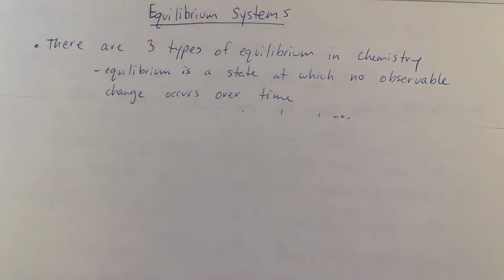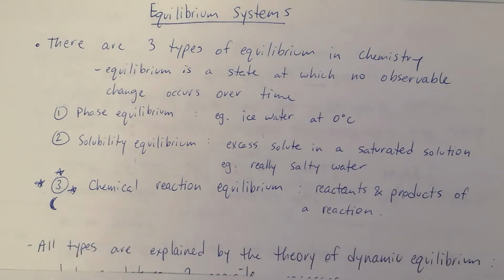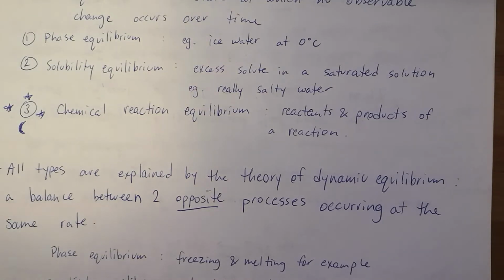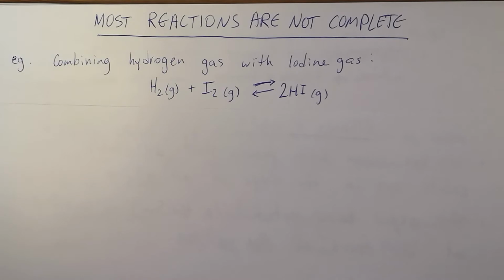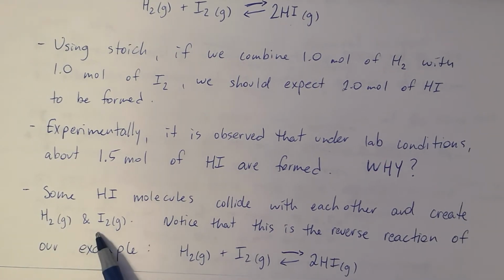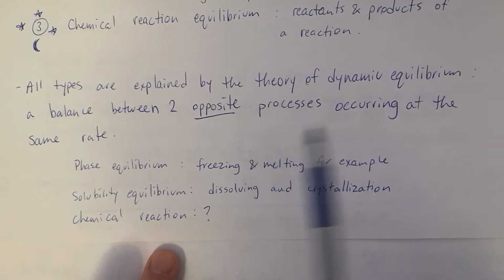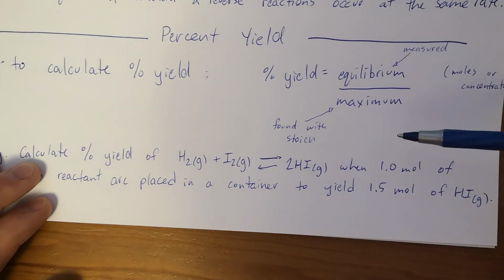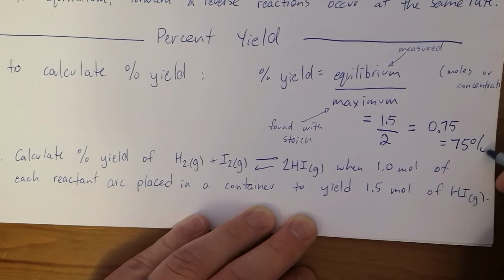Equilibrium systems 1